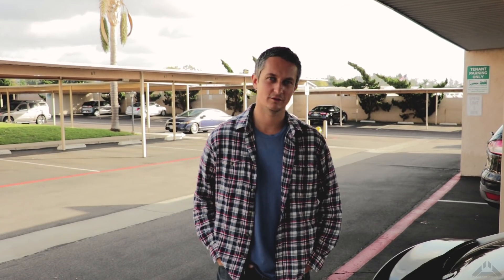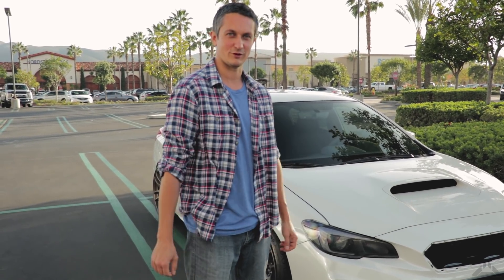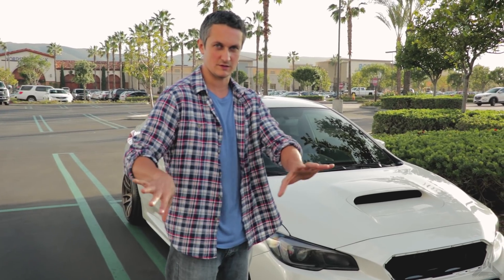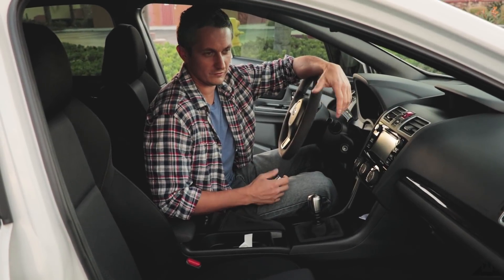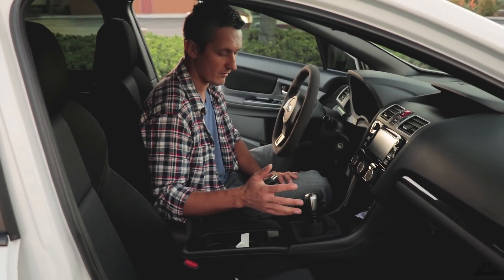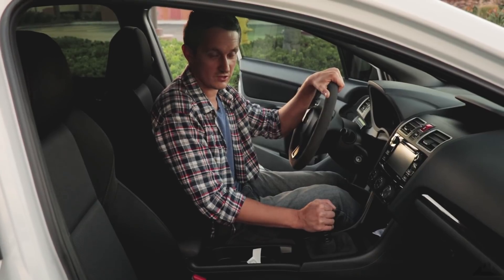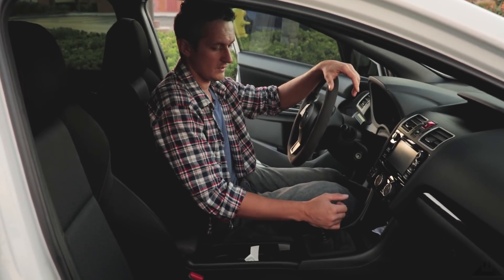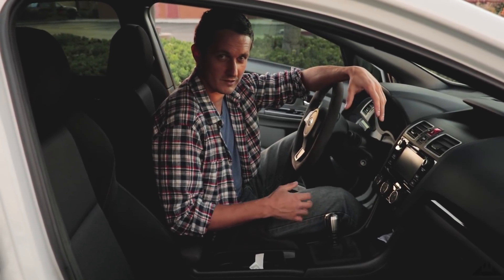WRX is back!